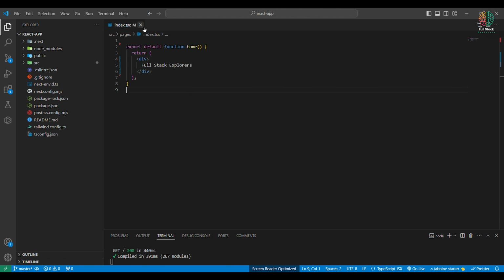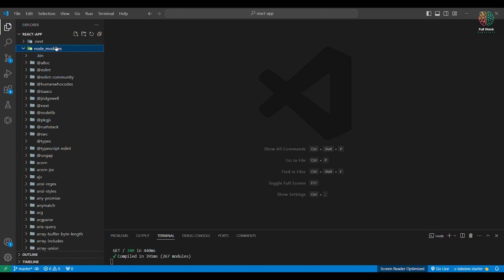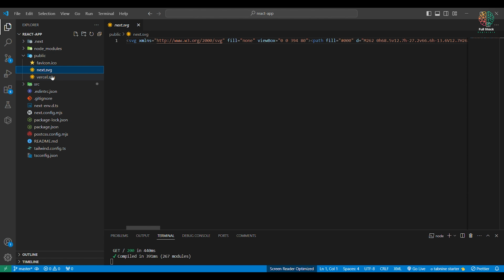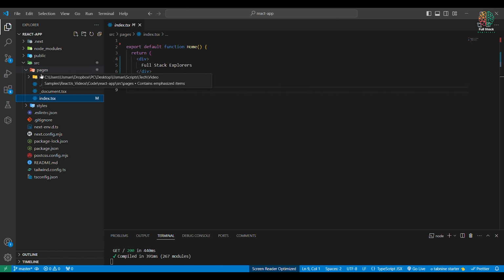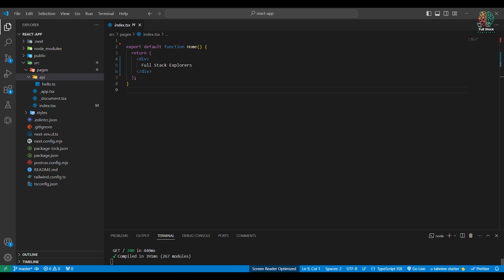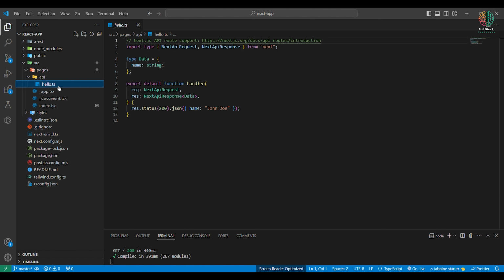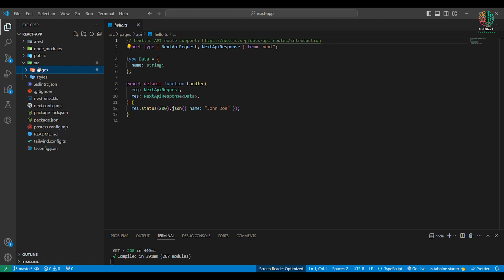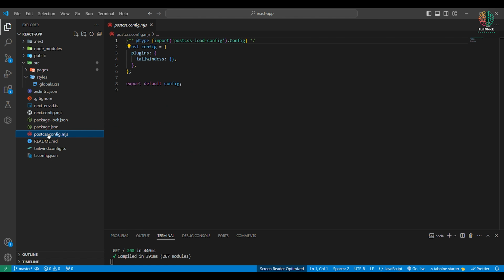Explain the folder structure of React/NextJs Framework app | 2024 | MERN Stack Series | Part #2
Welcome to Part #2 of our MERN Stack Series for 2024! In this video, we dive deep into the folder structure of a React/Next.js framework app. Whether you're a beginner or an experienced developer, understanding the organization of your project files is crucial for efficient development. We will walk you through each folder and file, explaining its purpose and how it fits into the larger picture of your React/Next.js application. Don't forget to check out the first video in this series for a comprehensive introduction to the MERN stack!

### 📌 Topics Covered:
- Setting up a React/Next.js project
- Overview of the folder structure
- Detailed explanation of each folder and file
- Best practices for organizing your project
- Tips for maintaining clean and scalable code

If you find this video helpful, please give it a thumbs up, share it with your fellow developers, and subscribe to our channel for more in-depth tutorials on React, Next.js, and the MERN stack. Let’s build something amazing together!